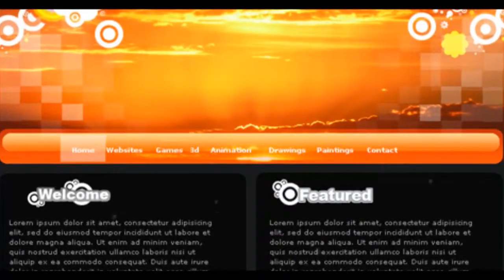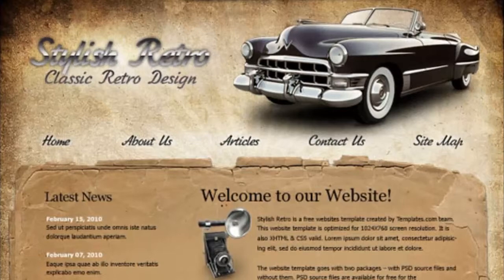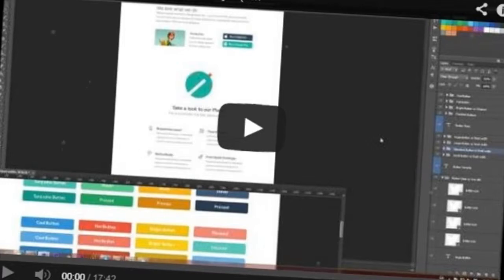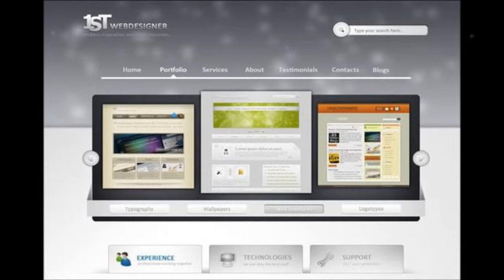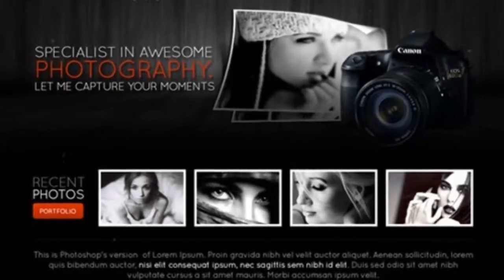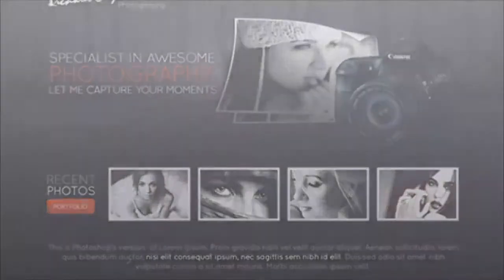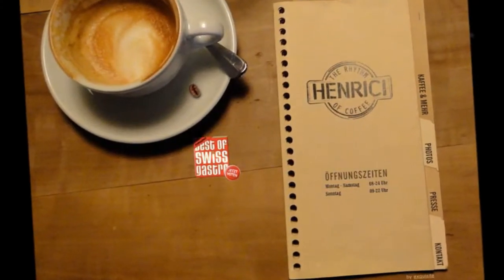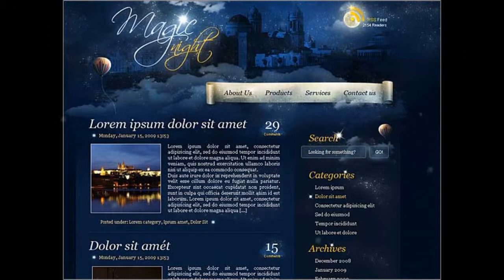Online Course To Learn Adobe Photoshop For Web Design & Profitable Freelancing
Learn Photoshop and use it to create amazing website designs and earn money in design contests. No coding needed!

This course is designed to teach you the ins and outs of Photoshop, even if you have little to no experience with it, to create profitable web designs that help you stand out from the competition.

Learn how to make your workflow more efficient so you can spend less time completing projects and more time getting more clients to increase your freelancing profits.

Master Photoshop Techniques to Create Extraordinary Websites and Boost Your Freelancing Income.
Adobe Photoshop Tools.
Using Photoshop to Create Website Designs from Scratch.
Finding Freelance Web Design Projects.
Tips for Efficient Workflows.

Work More Efficiently, Acquire More Clients, and Make More Money.
This is a comprehensive course that will guide you through all the basic and advanced tools used to design a website from scratch in Photoshop. You'll see the actual design process in action, rather than solely focusing on theory.

What makes this course different is the fact that it goes beyond design to also teach you how to earn a living designing websites. In a few weeks, you can implement strategies to make your workflow more efficient, differentiate yourself from the competition, and earn more money as a web designer.

This course is aimed at teaching website designers, including beginners, what it takes to earn more money from fewer projects by working more strategically.

In addition to step-by-step walkthroughs that teach you how to efficiently apply tools in Photoshop to your projects, you'll receive 50+ premium PSD files and other materials to help you further develop your skills.

After mastering how to design websites using Photoshop, you'll also learn how to be a more profitable freelancer. You'll receive tips to help you outsmart other designers and get the best projects. This means you can earn more money on each project and take on fewer clients overall. Strategies like this will help you have a better work-life balance.